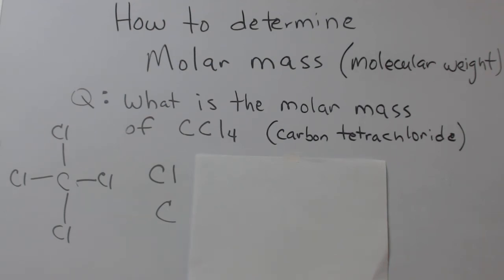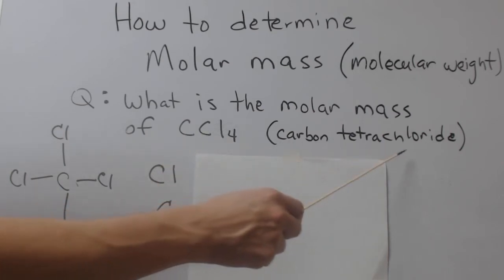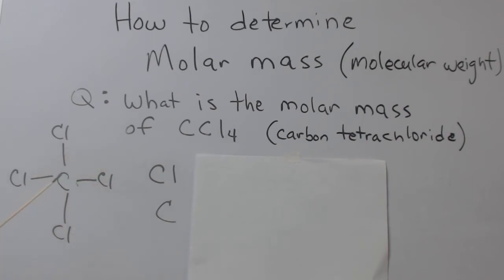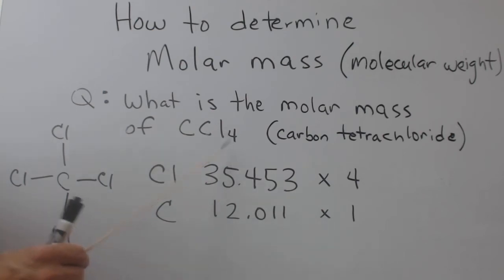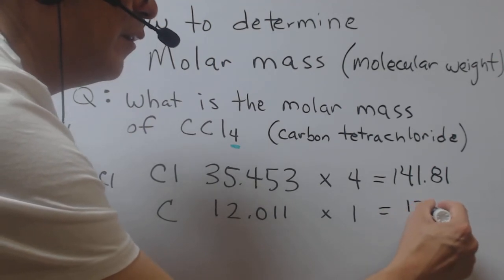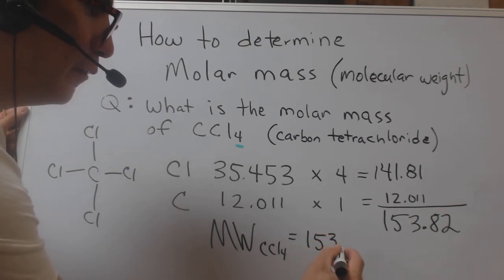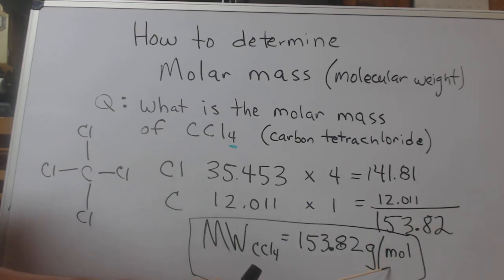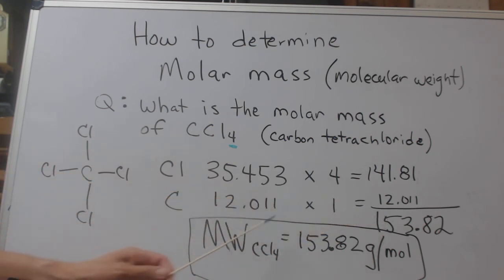Molar mass CCl4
This video shows us how to determine the molar mass of a molecule (CCl4)